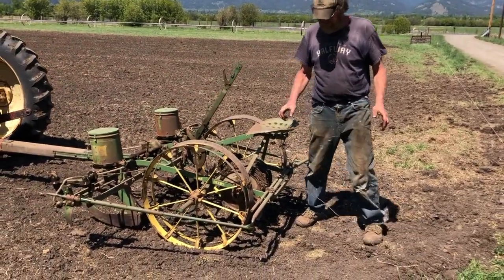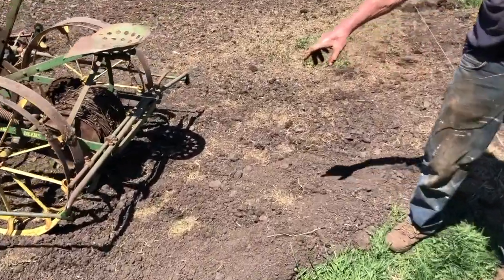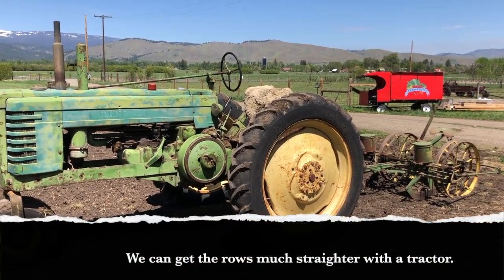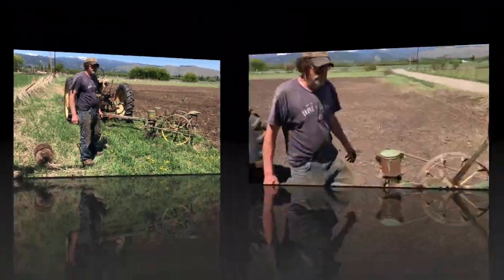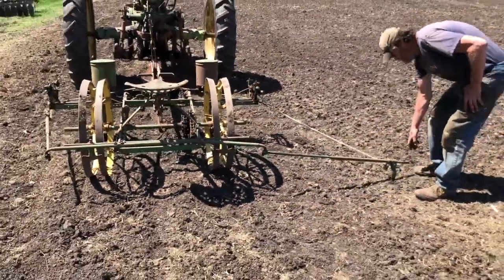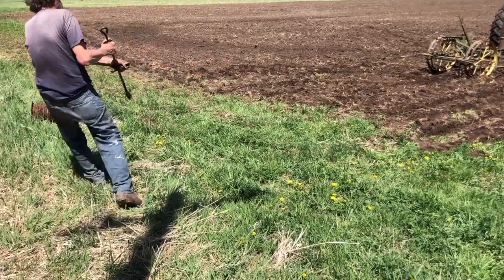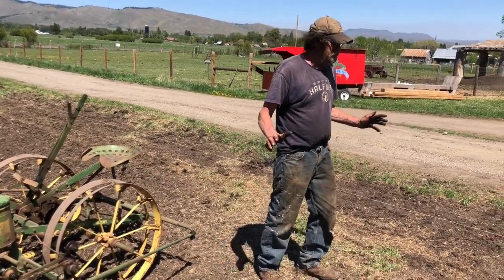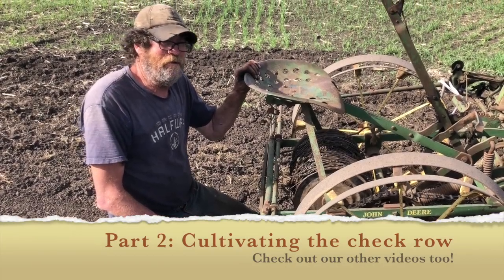Planting Corn in Check Rows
This is an instructional video explaining how to plant a field of corn in a check row pattern.